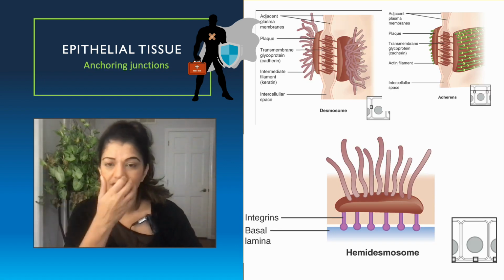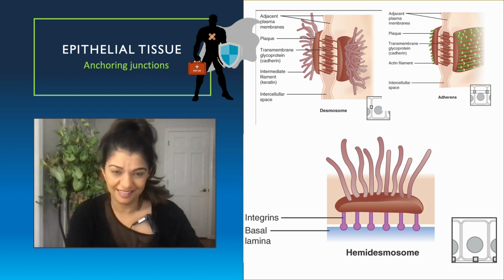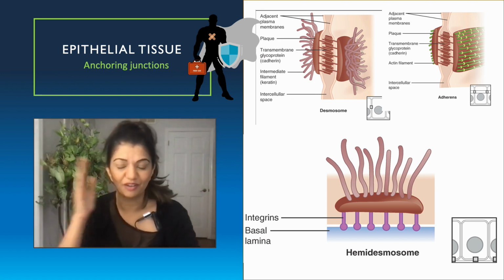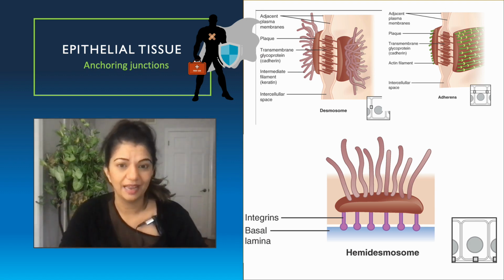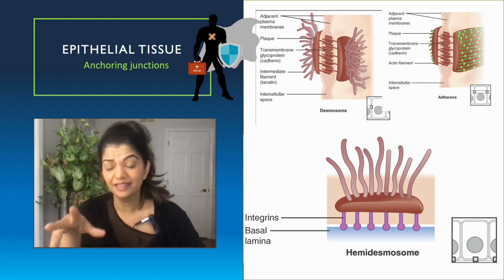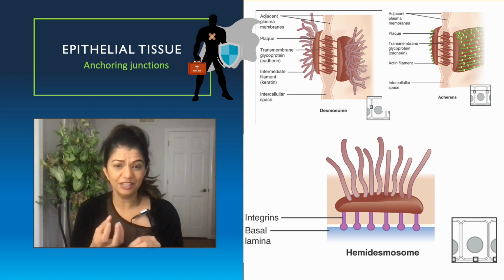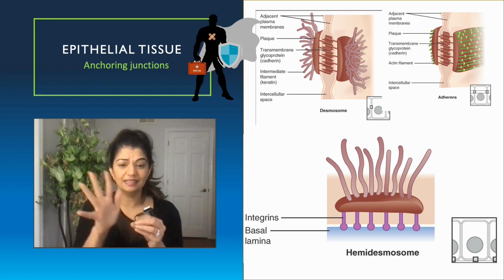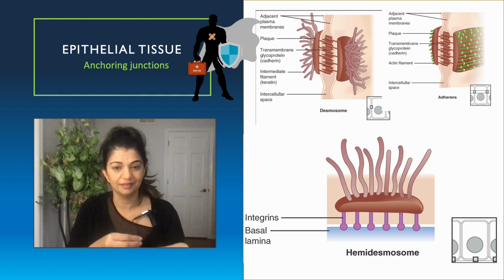Epithelial Tissue: Your Body's Secret Weapon